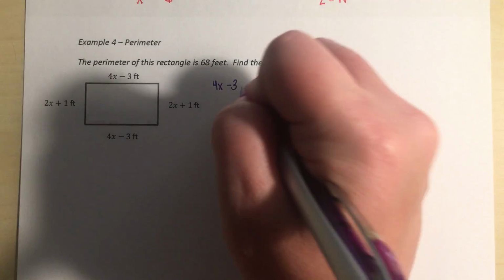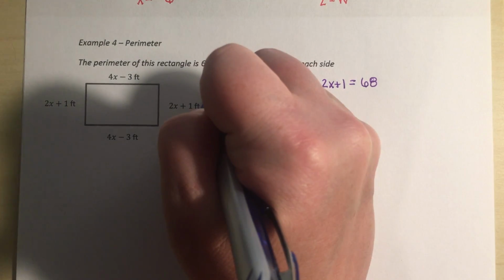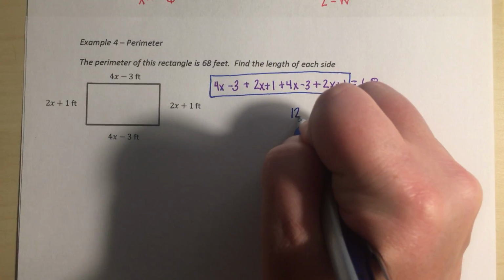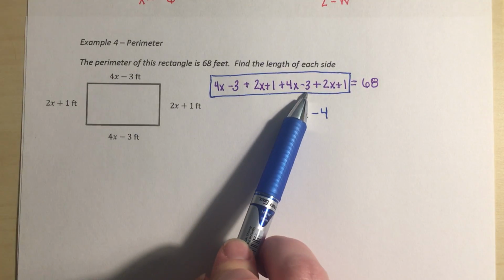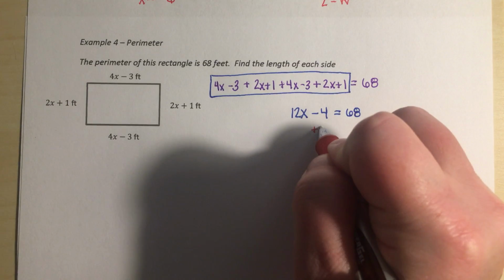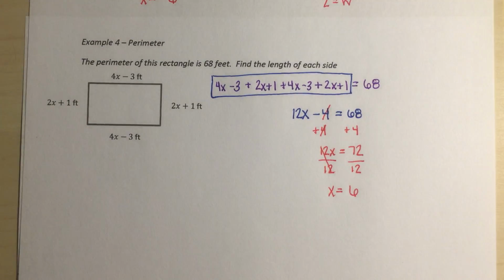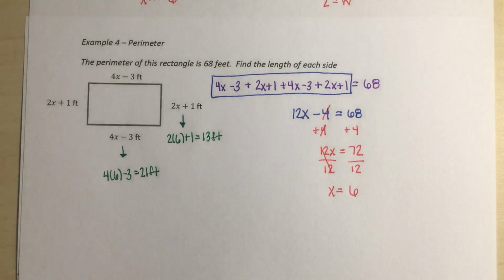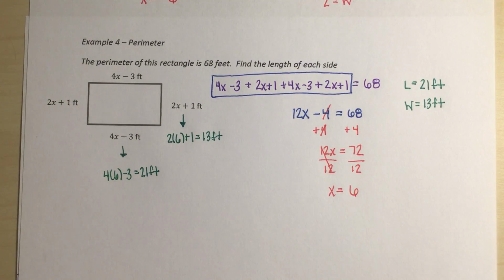Math 093 - Section 9.2: Solving Equations in Two Operations (Part Four - Solving Perimeter Problems)